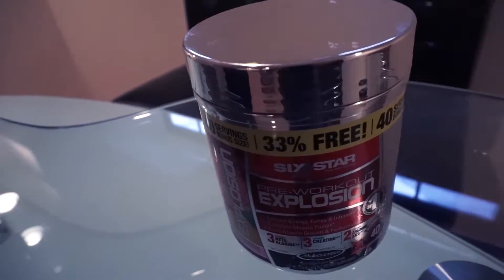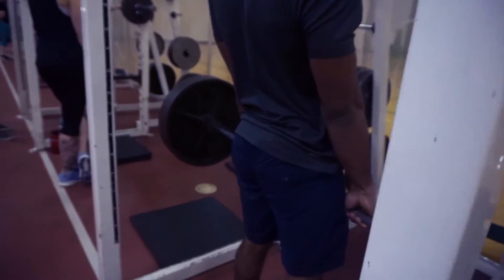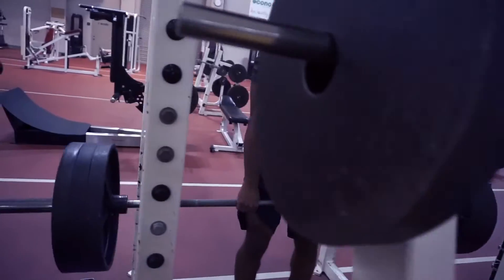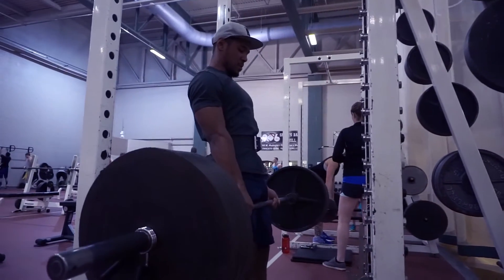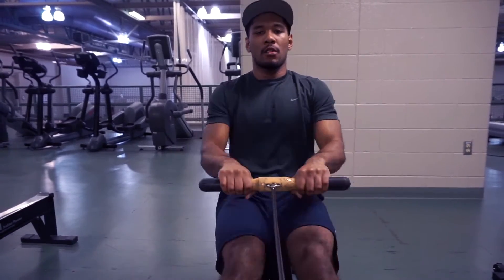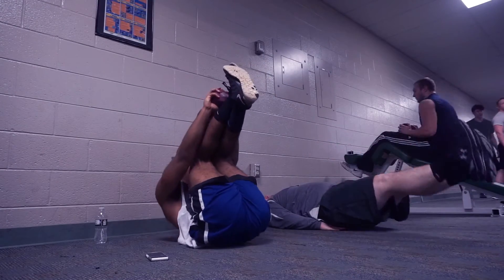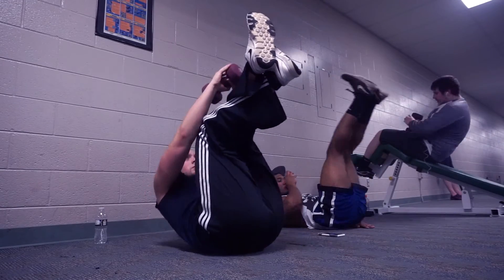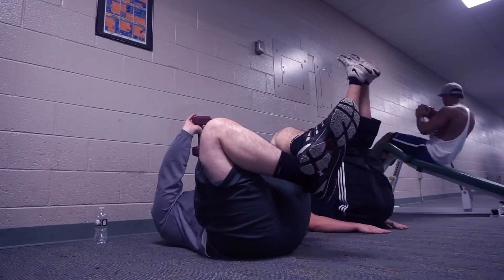Six Star Pre-Workout Explosion Review | The best pre-workout to buy at Walmart????